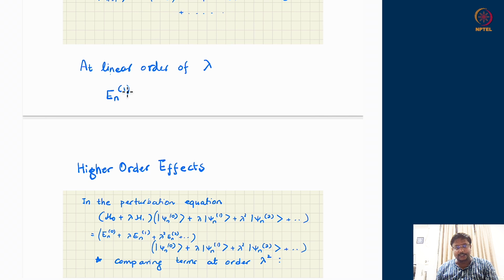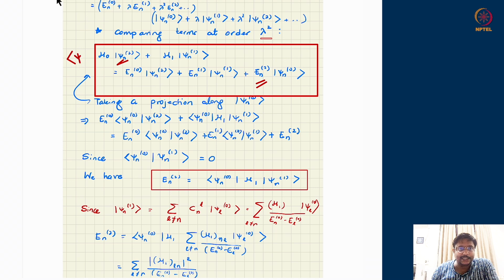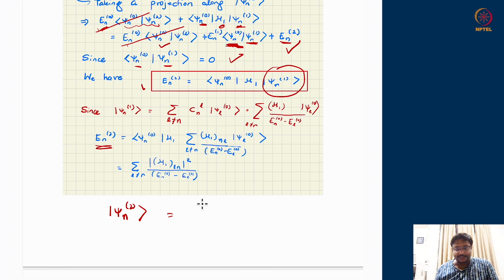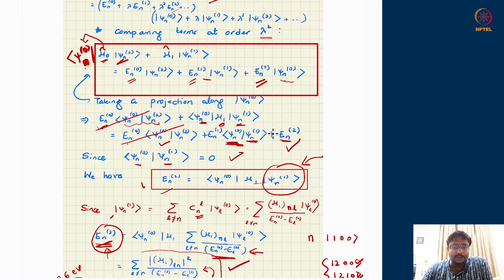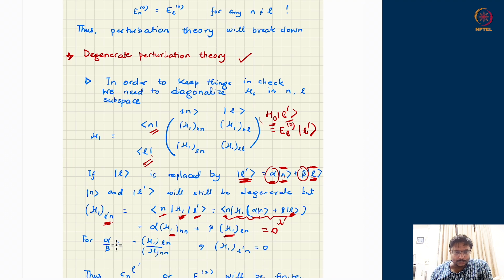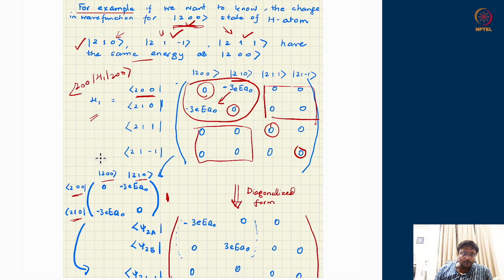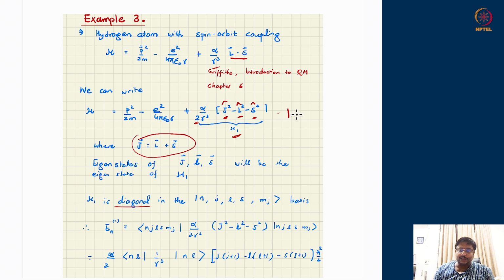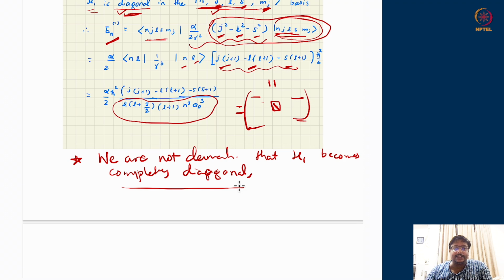Perturbation theory 1.4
Degenrate perturbation theory